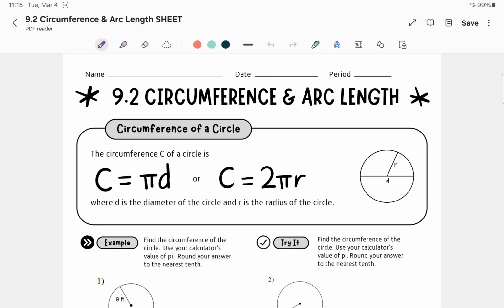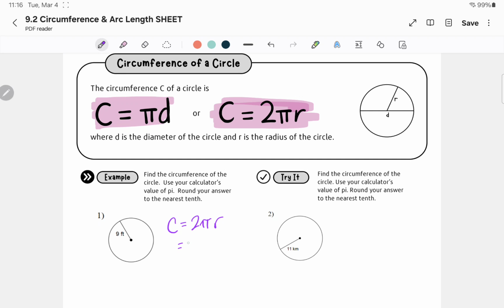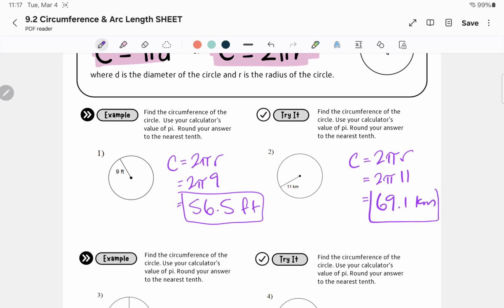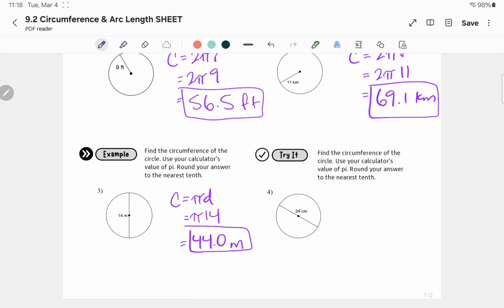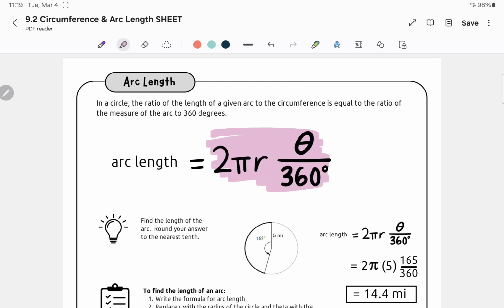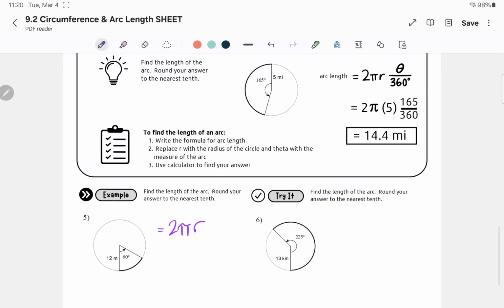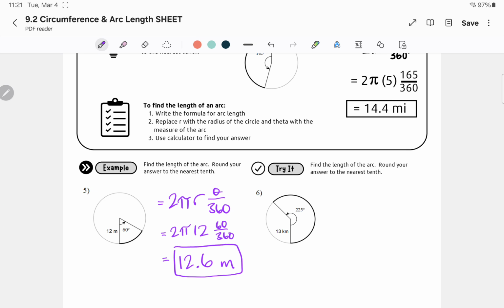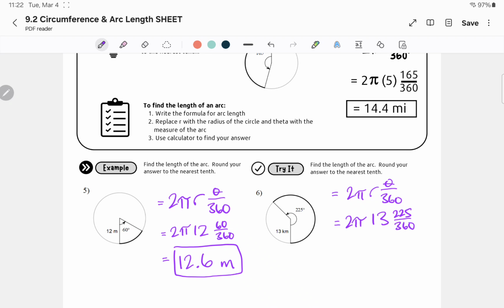9.2 | Circumference & Arc Length